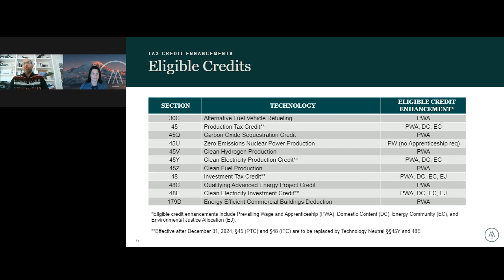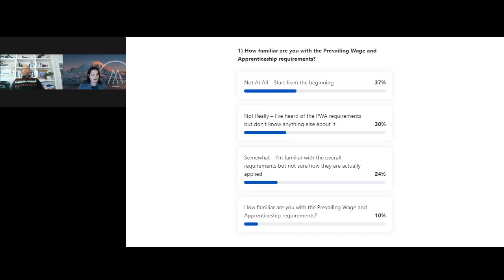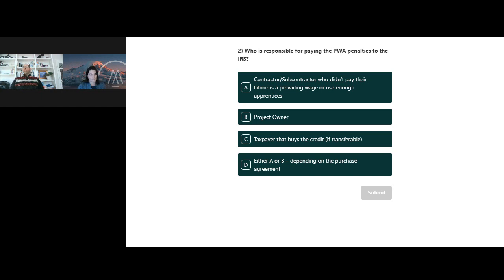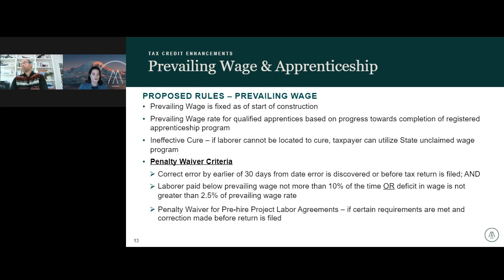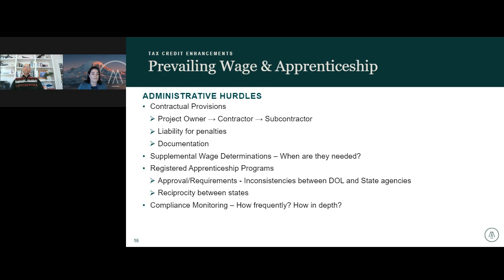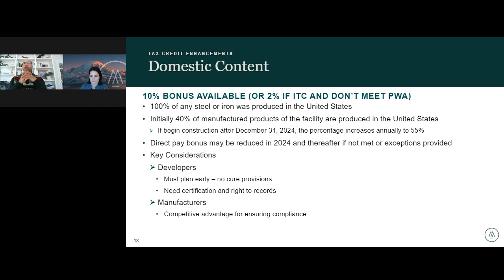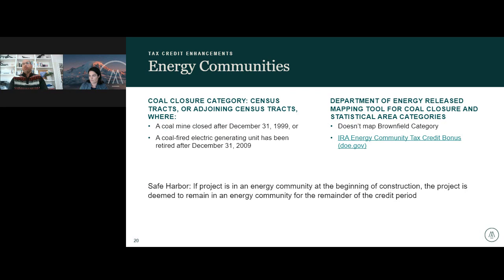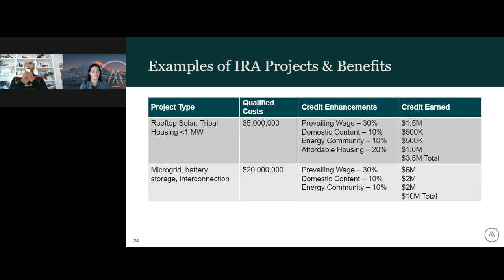Bonus Credits Under the Inflation Reduction Act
A Moss Adams webcast, presented by Benjamin Alderton, Senior Manager, and Liddy Steele, Senior Manager, on November 30, 2023.

Under the Inflation Reduction Act, certain businesses may be eligible for bonus tax credits for qualifying green energy projects. Knowing the procedural steps and requirements to be eligible for these enhancements prior to starting construction could be key to qualifying your project for the increased credits.